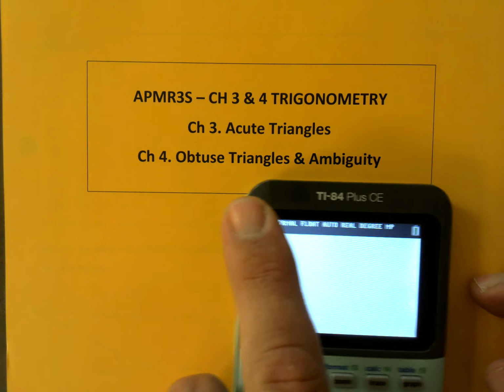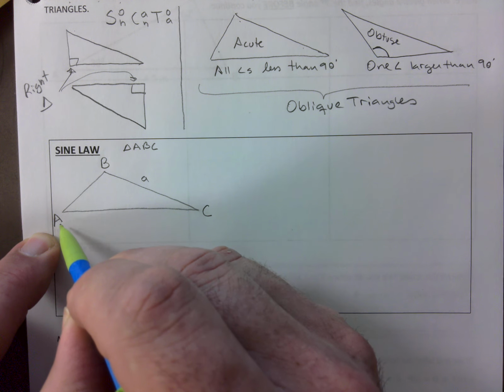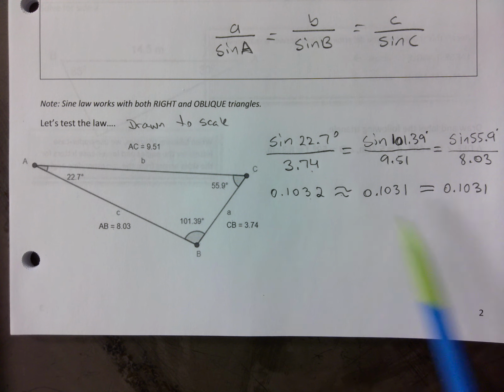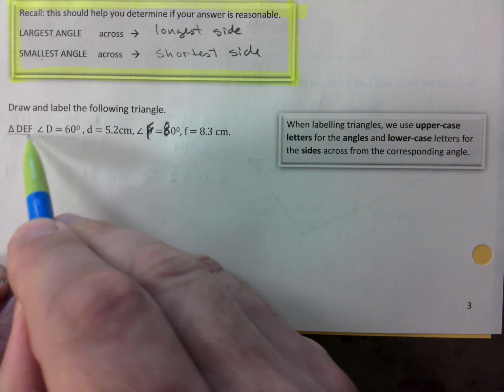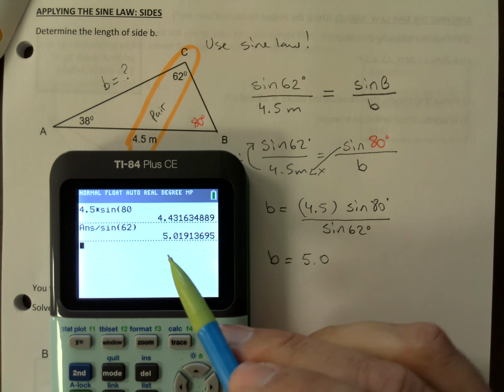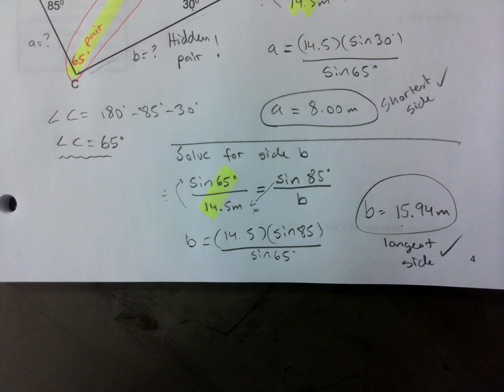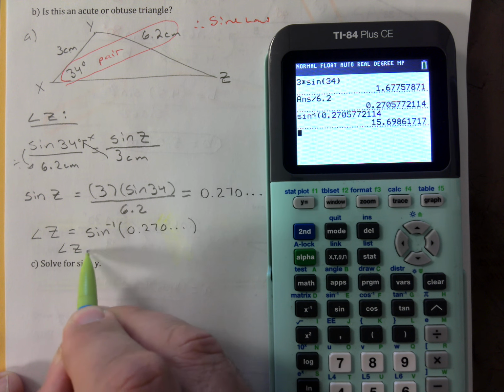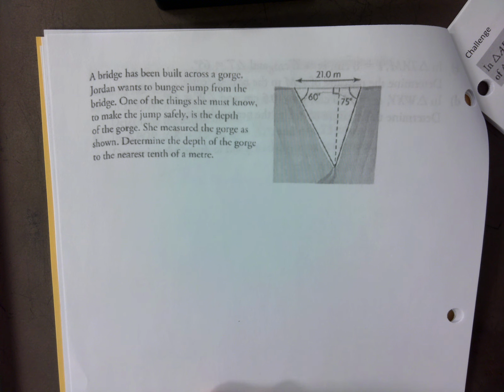APMR3S - TRIG - INTRO TO SINE LAW